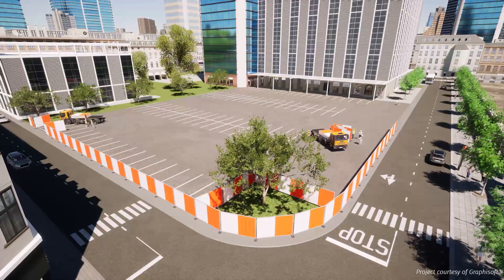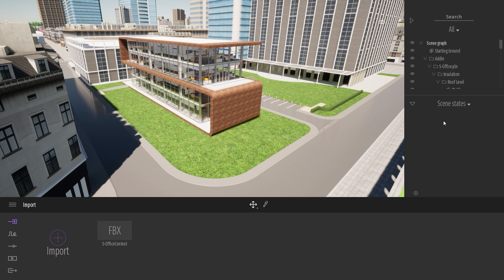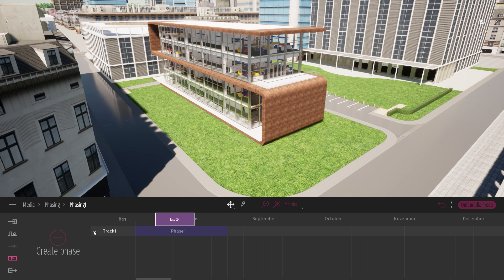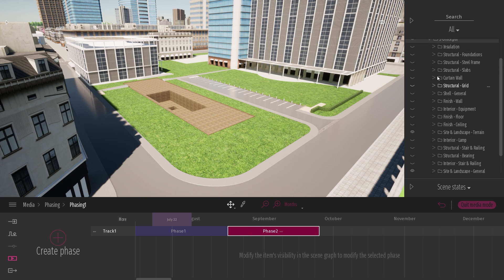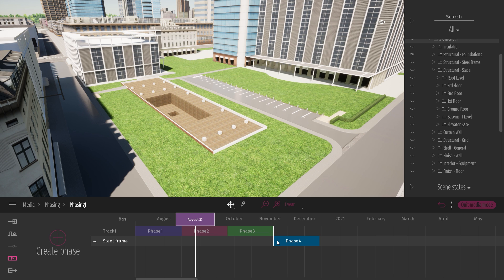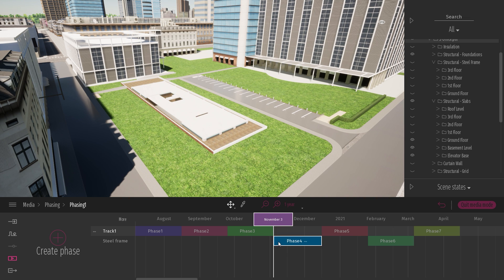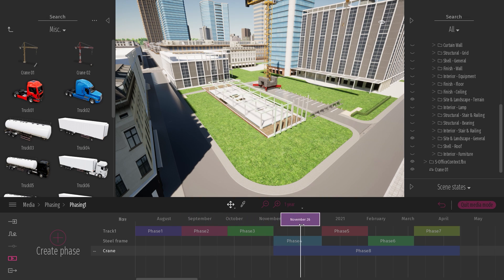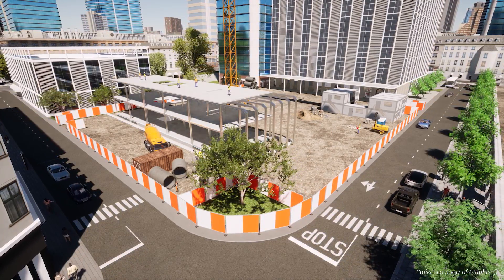Twinmotion 2020 Tutorial – Phasing tool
Twinmotion 2020.2 added a new multi-track timeline-based Phasing tool that makes it much faster and easier to create a phased video of your project’s construction schedule, or to present different variations sequentially.
In this video, you’ll learn:
- The new interface of the Phasing tool
- How to create a construction animation
- Phasing tool settings

Don’t have Twinmotion yet?